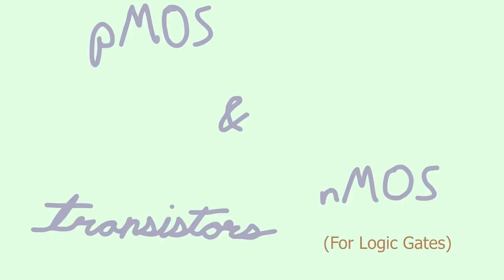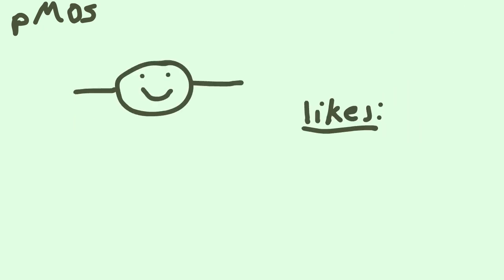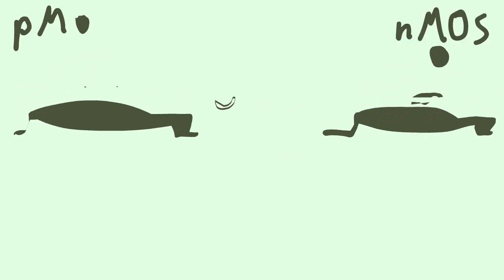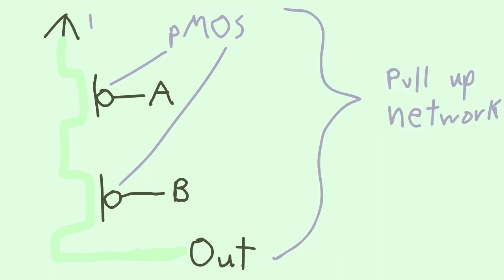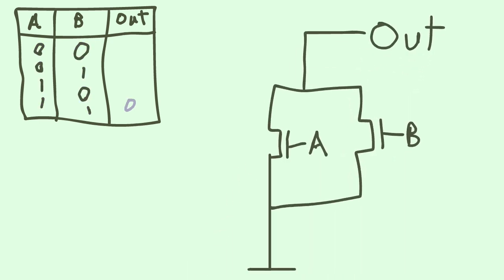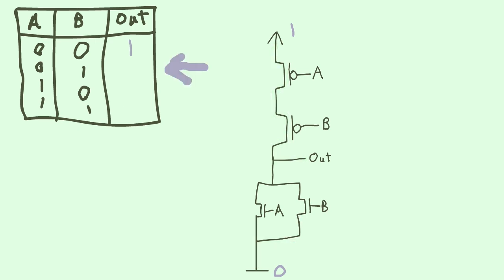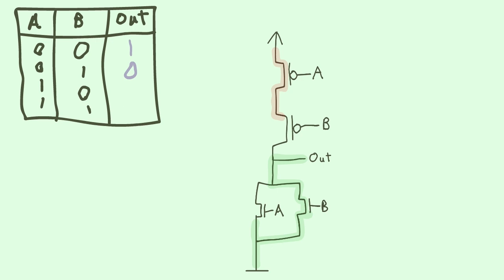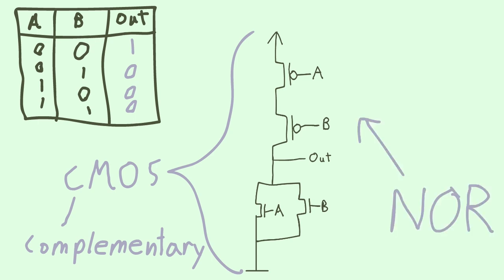What are pMOS and nMOS Transistors? (for logic gates)